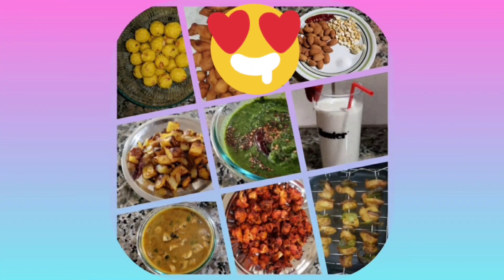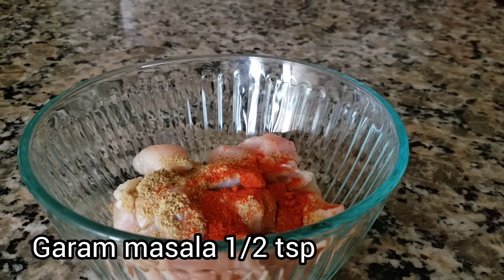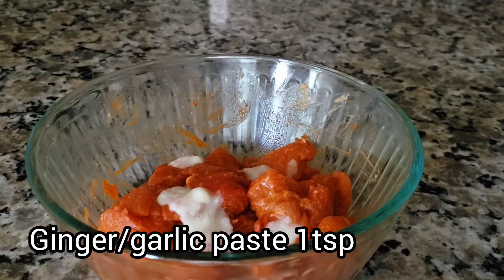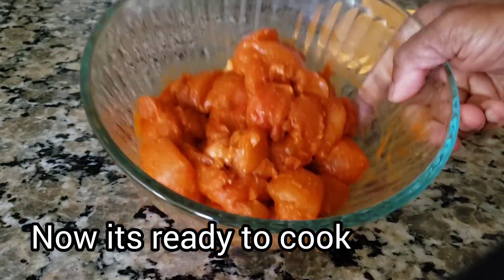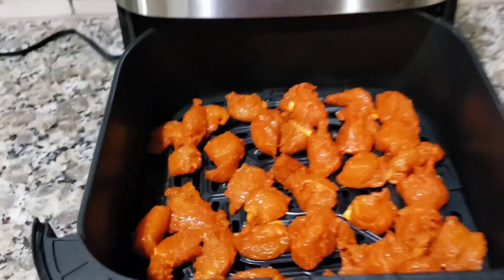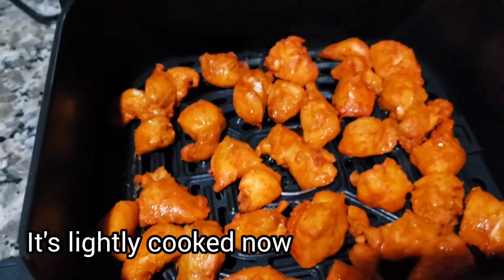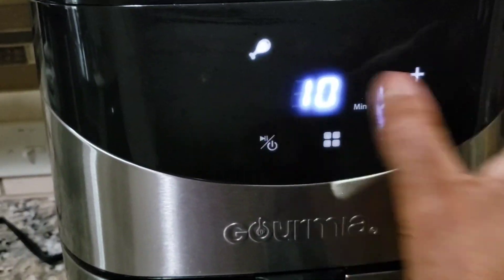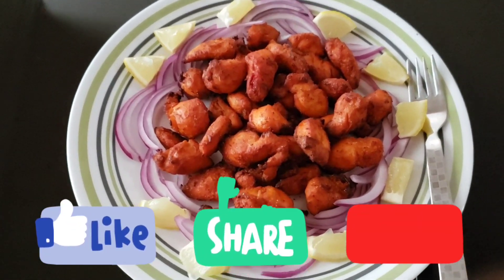Air fried chicken 65 in Tamil (oil free chicken 65) / Chicken 65 in Air fryer